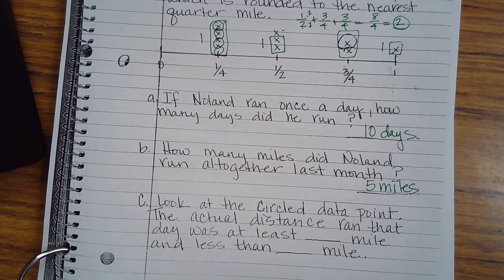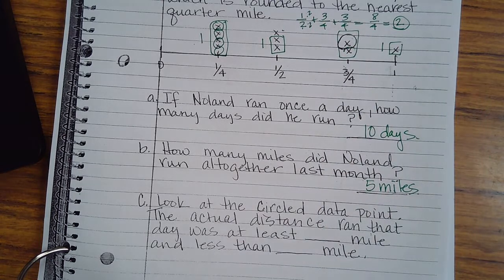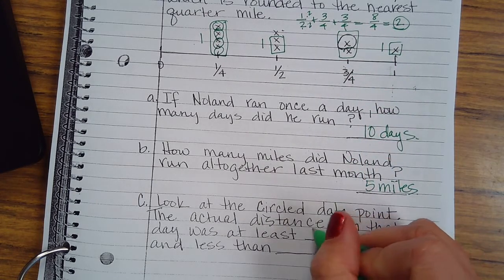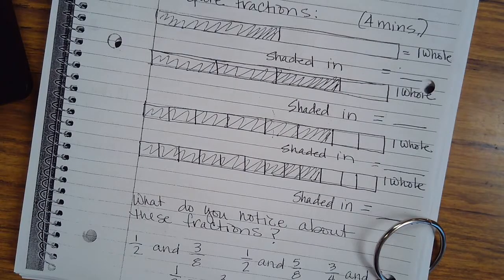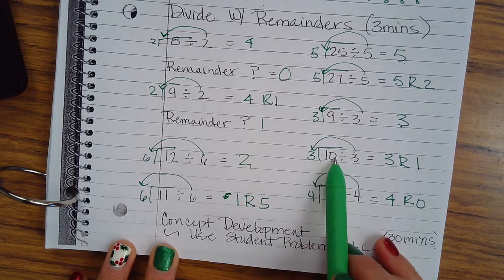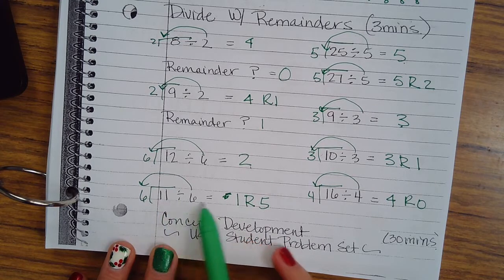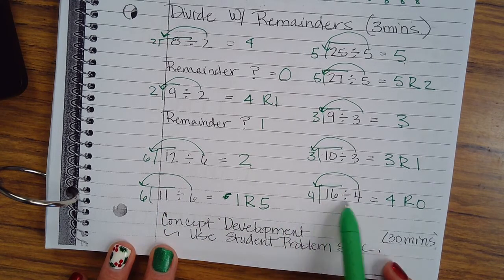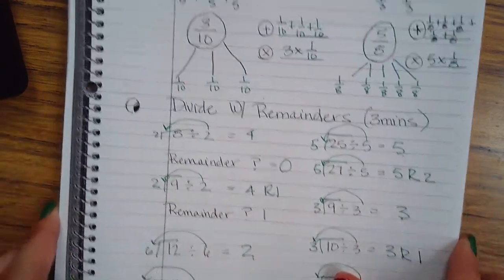M. 4 L. 2 Part 1